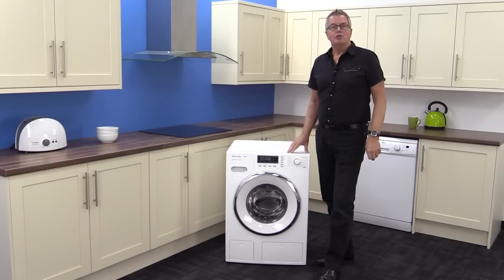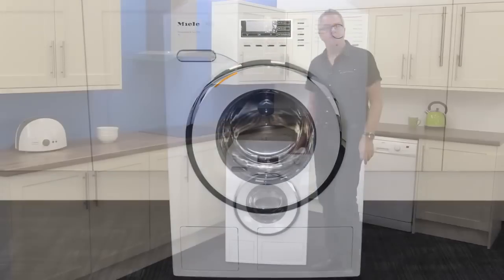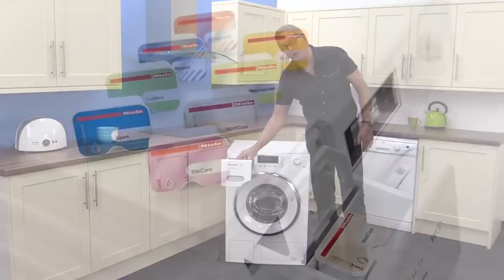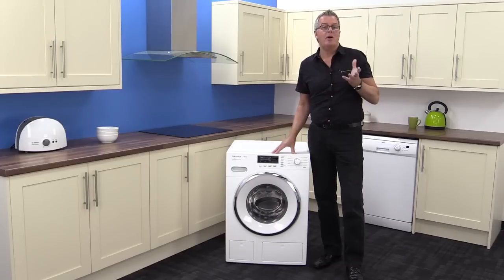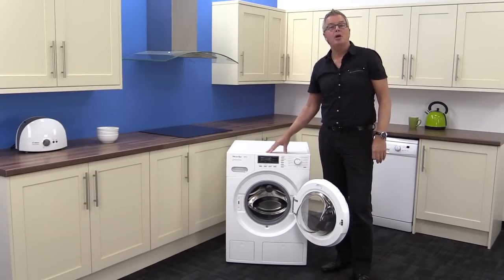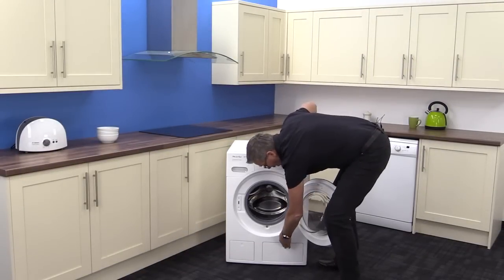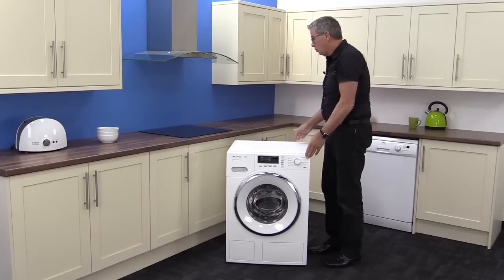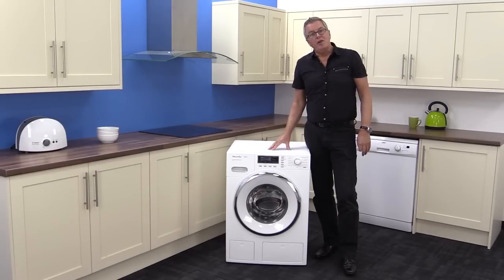Miele W1 - WhiteEdition WMR560WPS Washing Machine